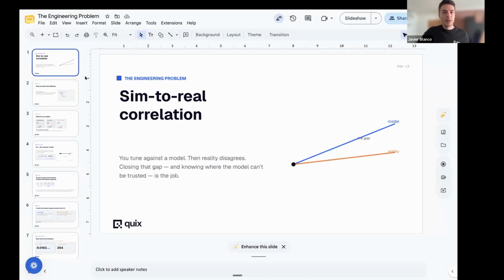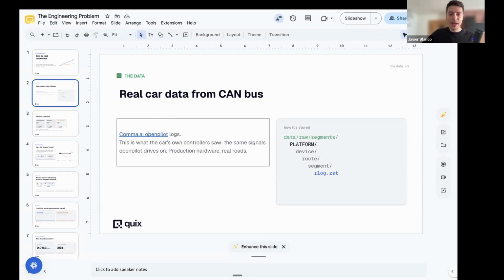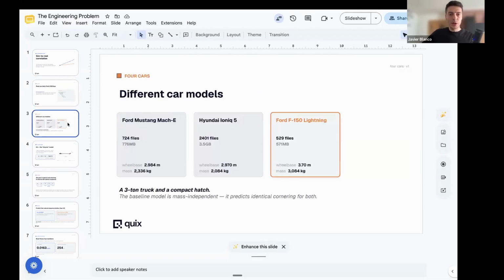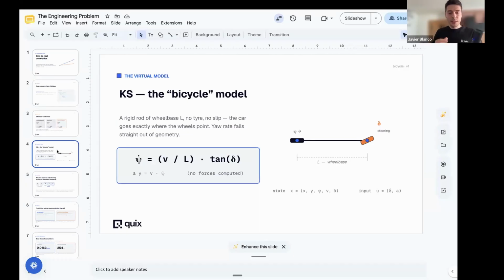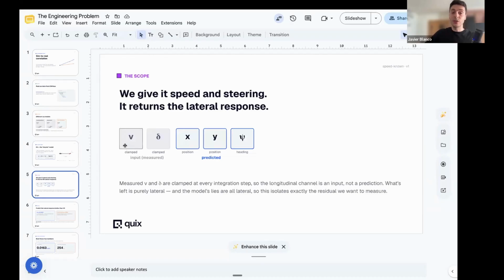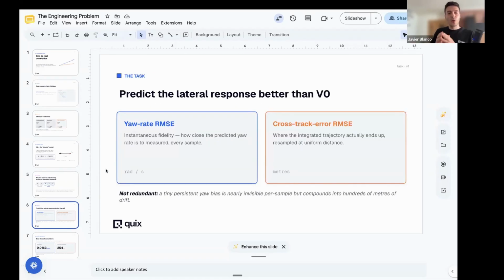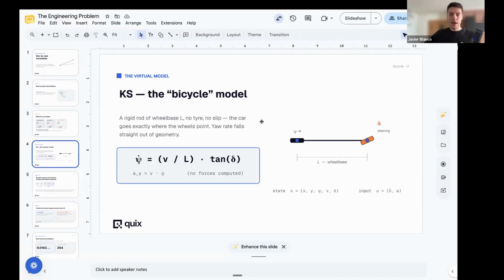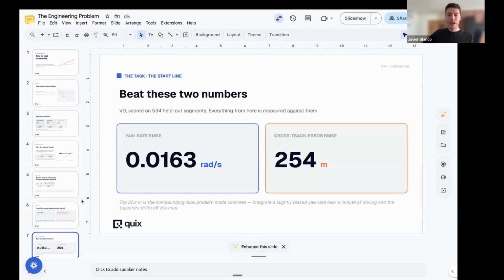The Sim-to-Real Challenge: An Engineering Problem for AI to Solve (2/7)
Before climbing the ladder, we need a real engineering problem — not a coding toy. This is sim-to-real correlation: tune a physics model until it matches reality.

Javier walks through the challenge we'll hand to AI at every level: a kinematic single-track ("bicycle") vehicle model, real CAN-bus data from comma.ai's openpilot dataset (Mustang Mach-E, Hyundai, and a pickup), and two metrics to optimize — yaw-rate error and cross-track error. We also hold back validation data the agents never see, so improvements are measured honestly.

In this part:
• The bicycle model: speed + steering angle in, lateral response out
• Sourcing and structuring real vehicle data
• Defining the metrics and the baseline to beat
• Why we keep held-out data for validation

🔗 Slides, code & data: forms.gle/pS8nsNmNri7yE1Dy5